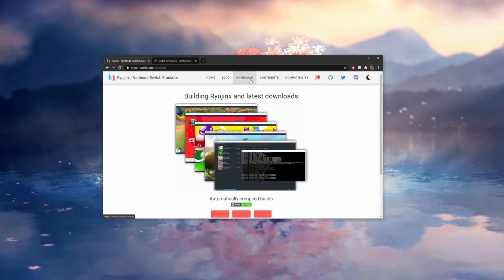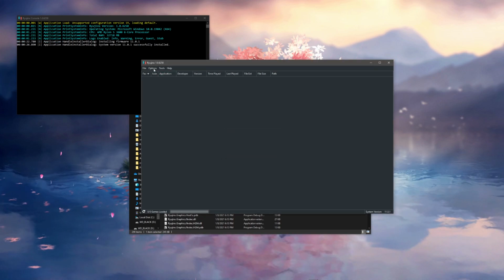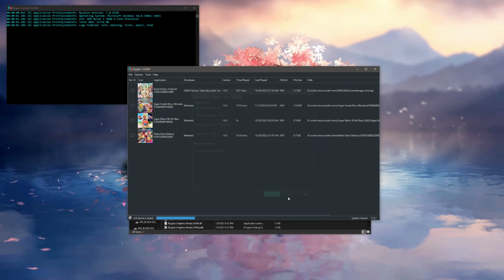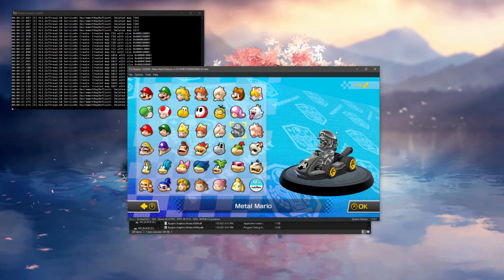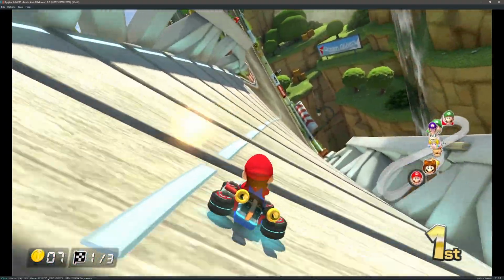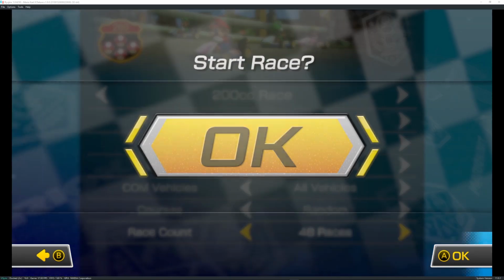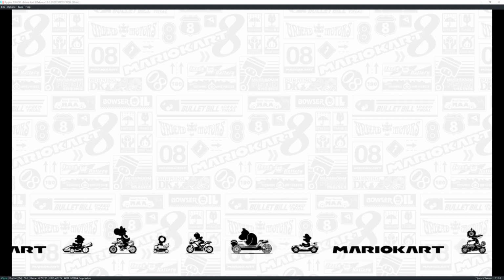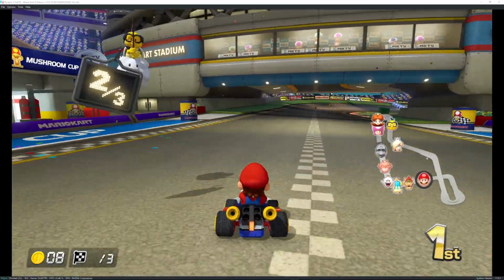Ryujinx Nintendo Switch Emulator Setup Guide